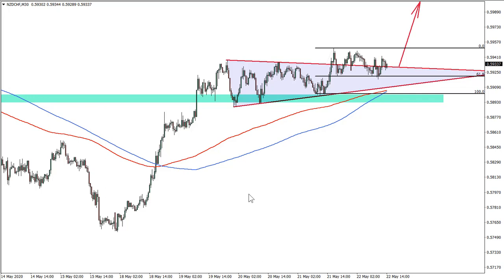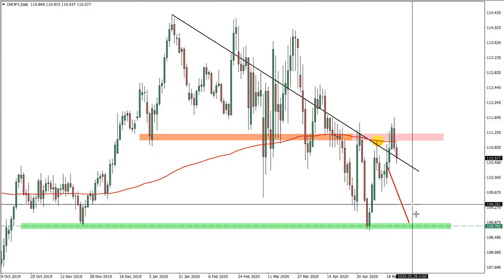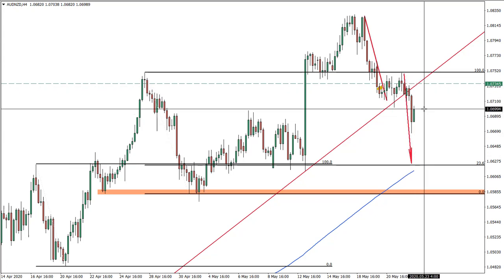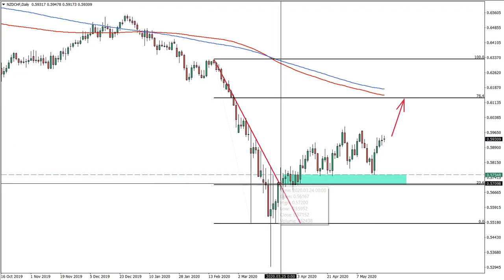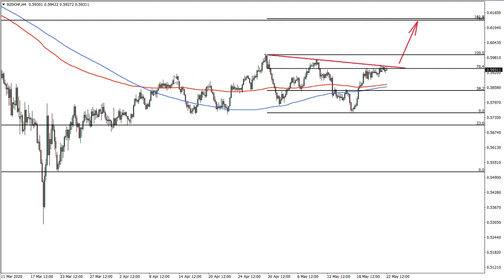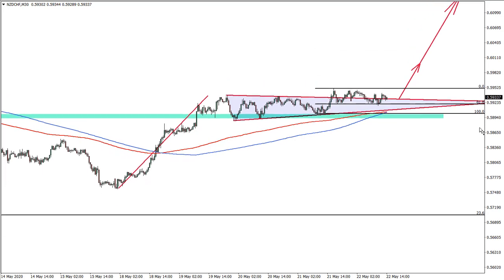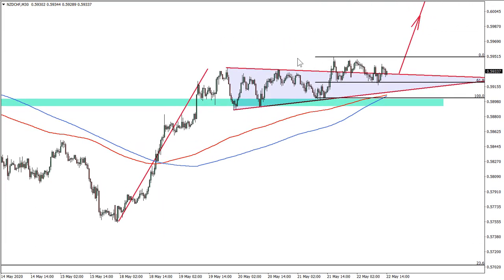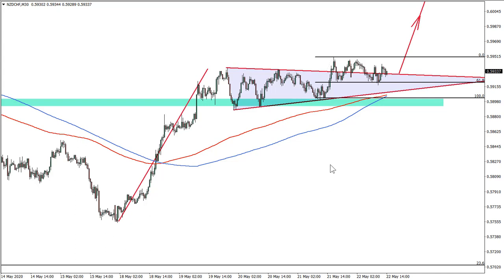NZDCHF Analysis and Trade Idea